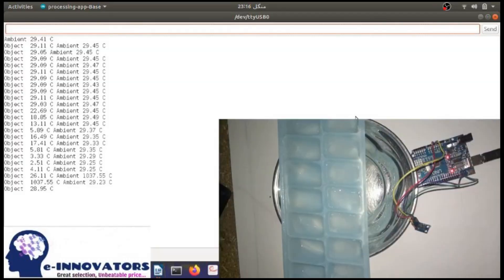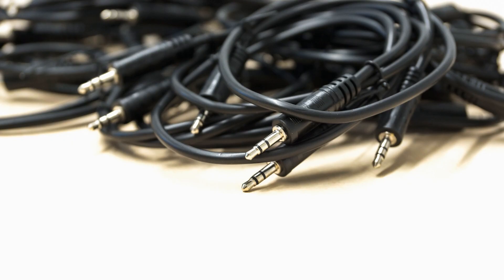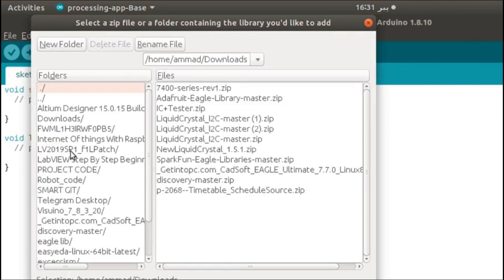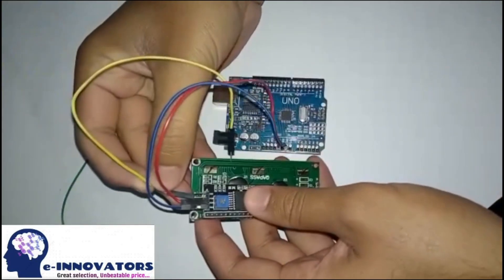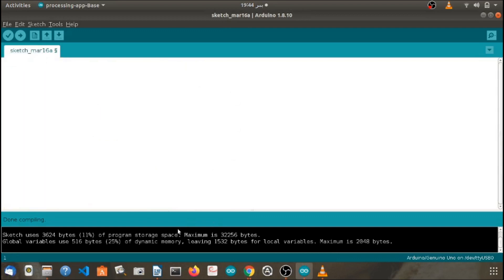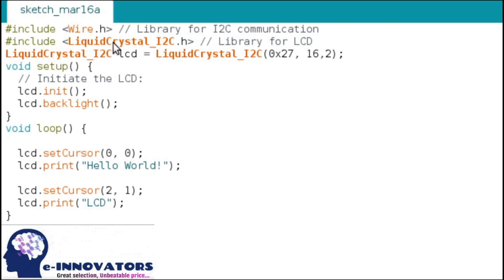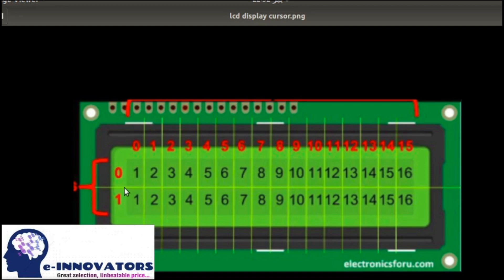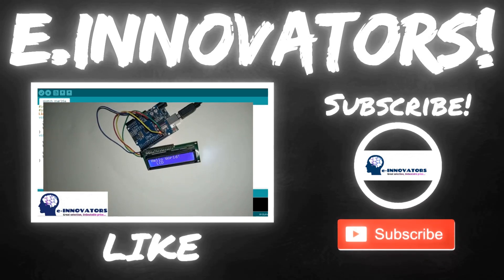Arduino LCD display Tutorial using I2C | Complete Programming! | Display TEXT on LCD!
Arduino interaction with LCD display using the I2C module, it is a tutorial-based video, including all the hardware (circuit building) and programming, moreover, demonstrating!
In this project, we have used Arduino UNO, I2C module, male and female jumper wires.
We have taught programming with complete details, which is essential between the interaction of the Arduino and a display sensor (LCD)!
The I2C module used for this project is explained!
Links to download (for this project):
 ***Try it***
**Learn something new**